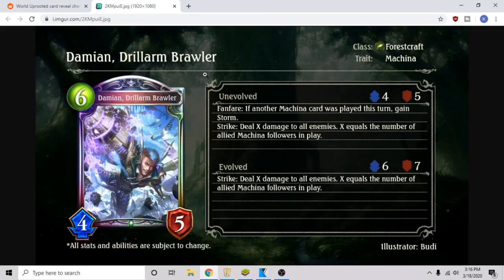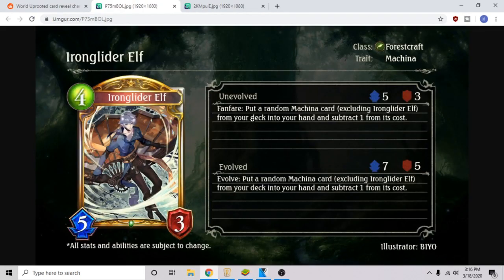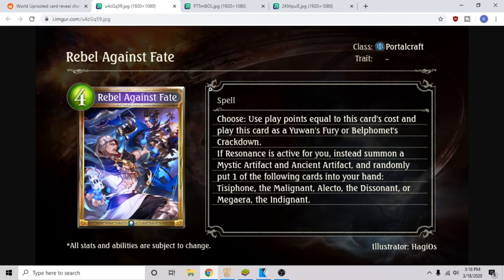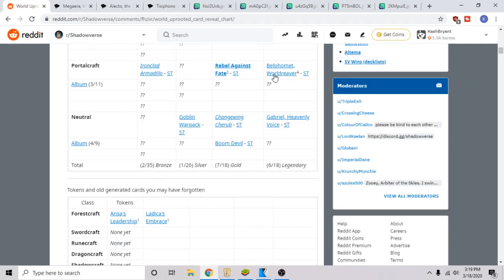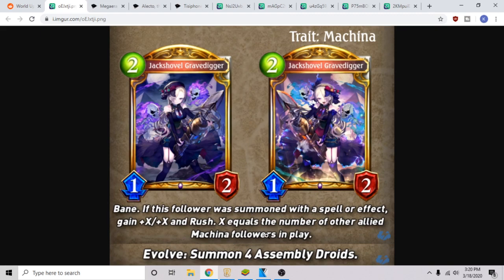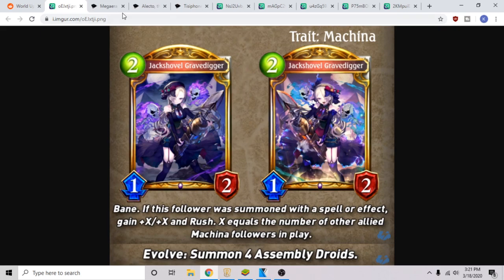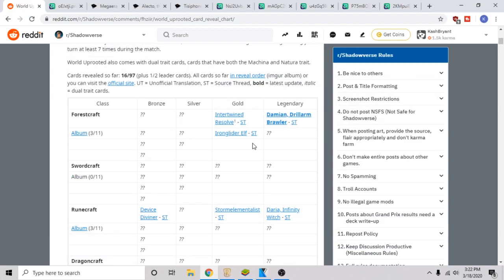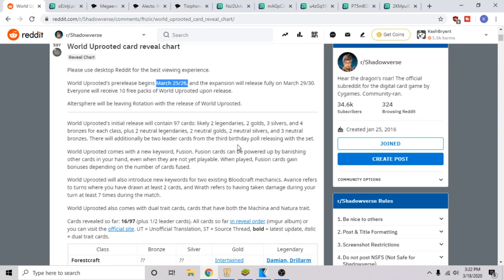WORLD UPROOTED CARD REVEALS P.3 - Shadowverse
FOR MORE GAMEPLAY & UPDATES:
ALL MUSIC:
LAKEY INSPIRED
INTRO BY:
ZEUZ
OUTRO BY:
scFX